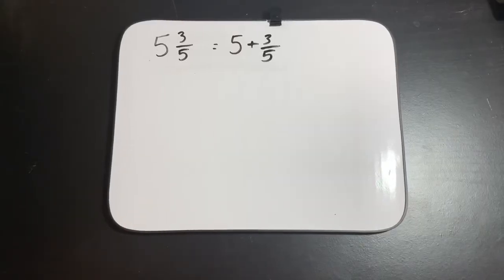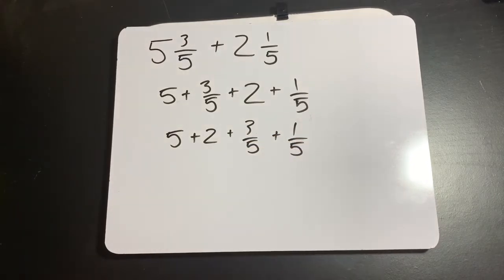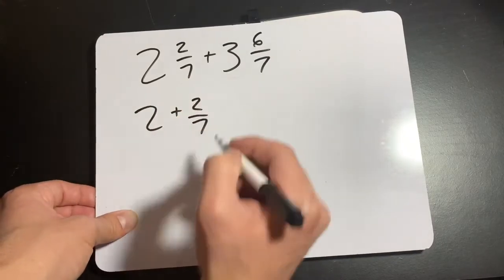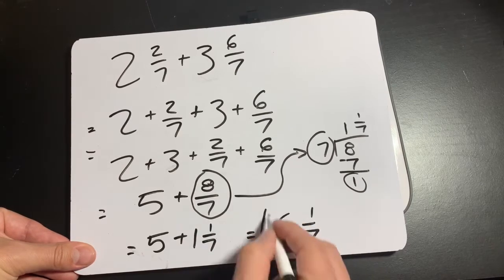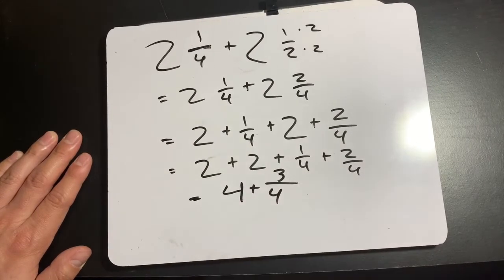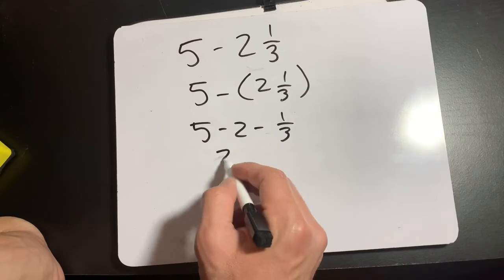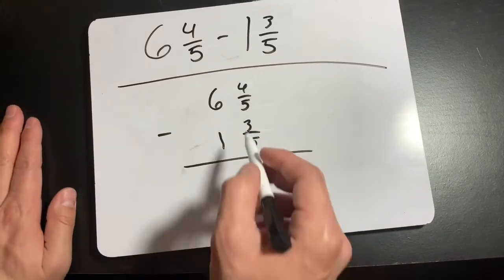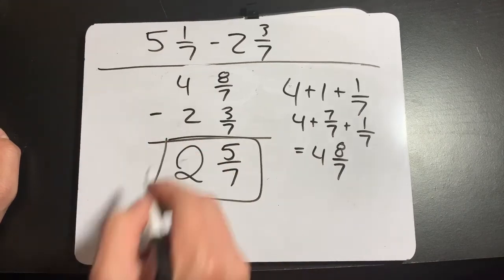Adding/Subtracting mixed numbers!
A brief review on adding and subtracting mixed numbers. If the video is too fast, pause and take notes at your own pace.